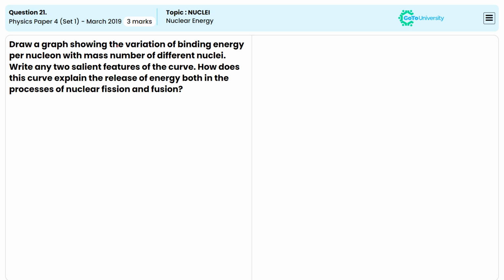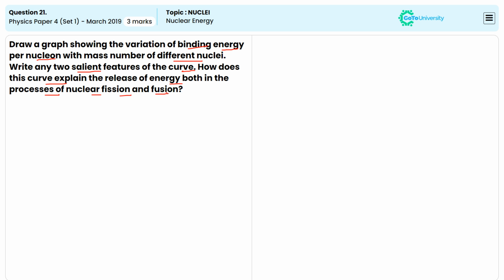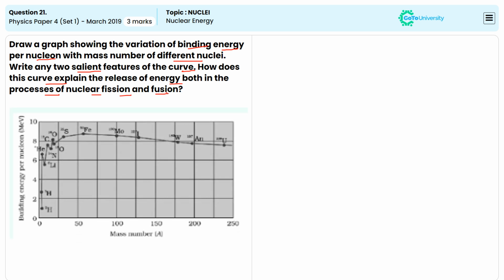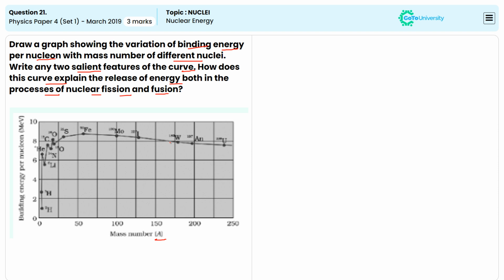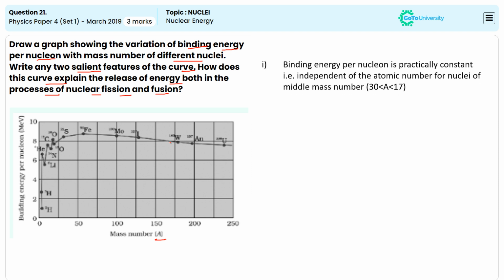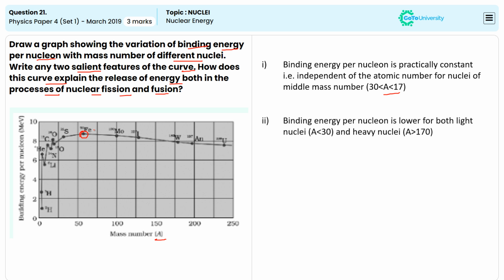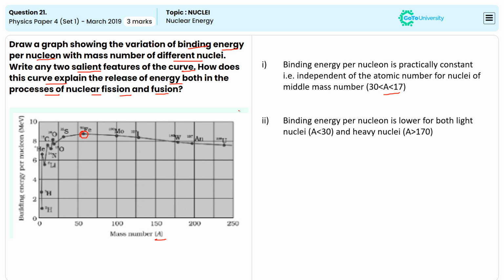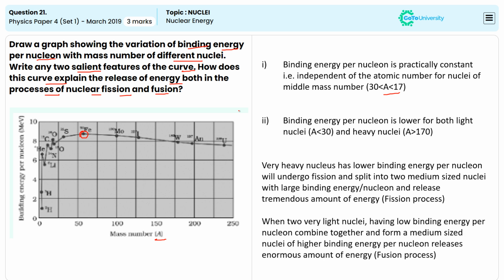2019 CBSE Q21: The Role of Nuclear Energy in Modern Physics - Key Takeaways for Exam Prep